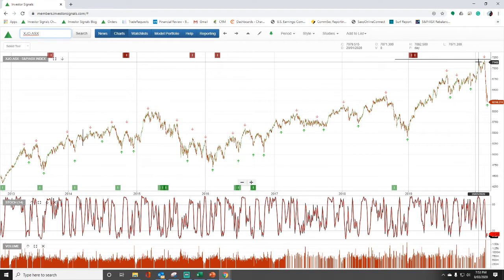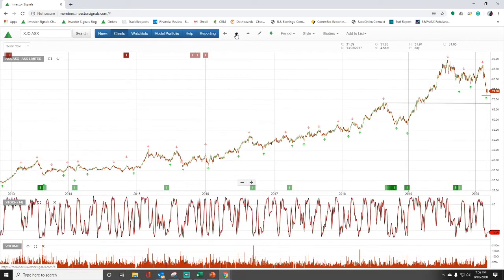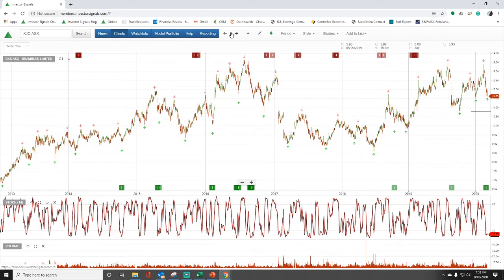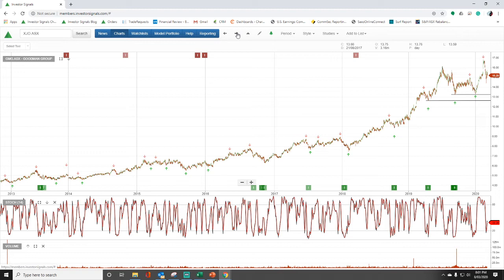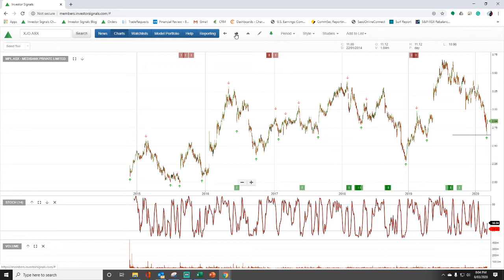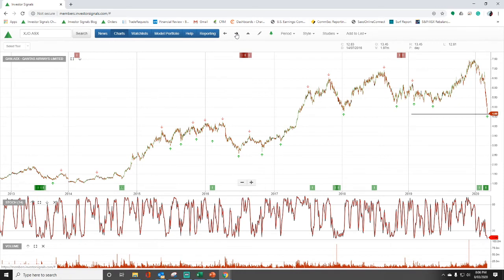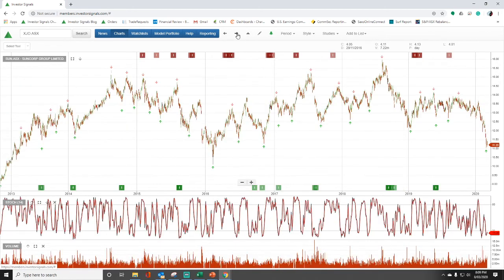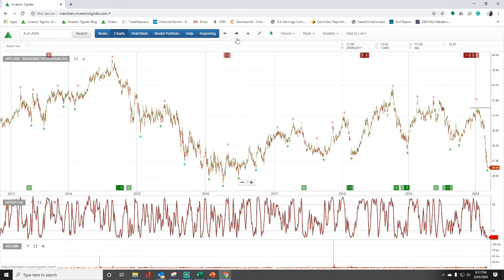March ASX Top 50 Review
Analysis of ASX Top 50 stocks - earnings, dividends and technical buy/sell signals